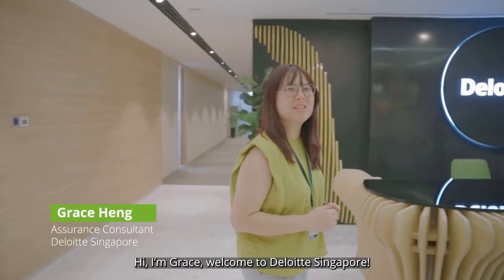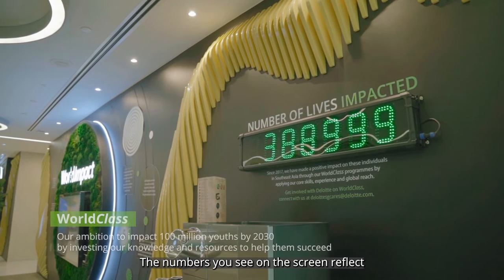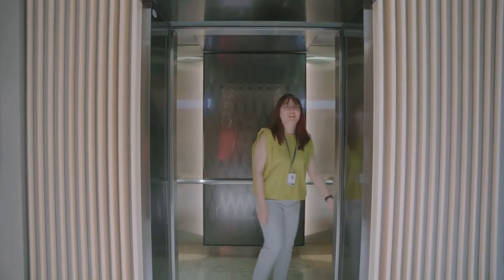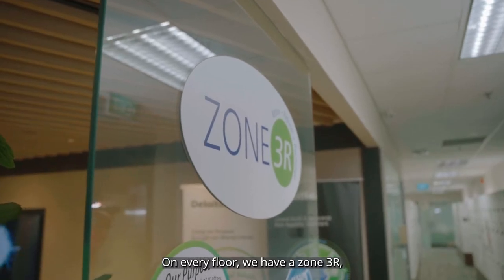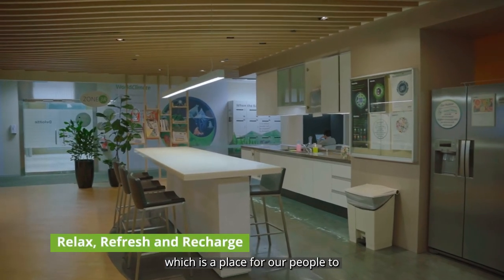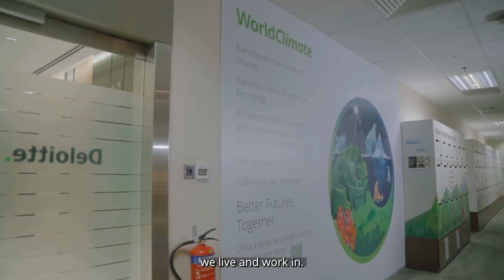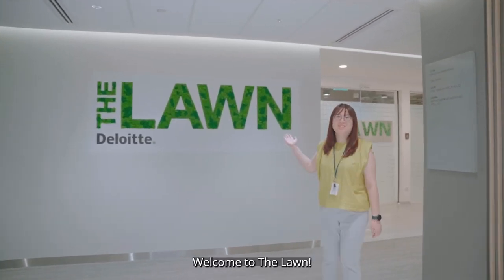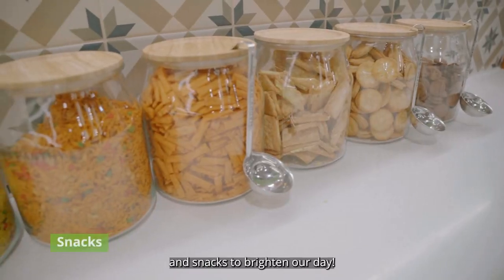Deloitte Singapore office tour 2023